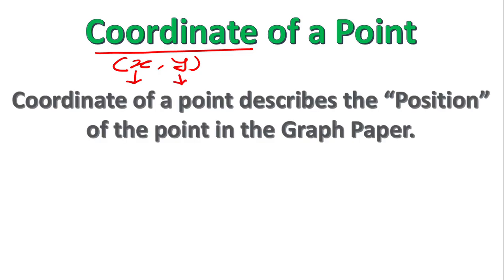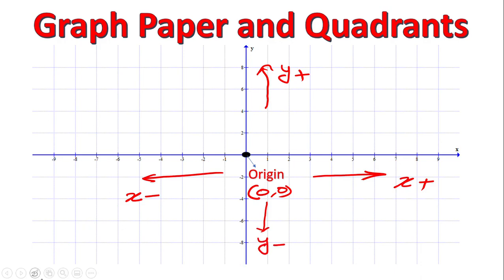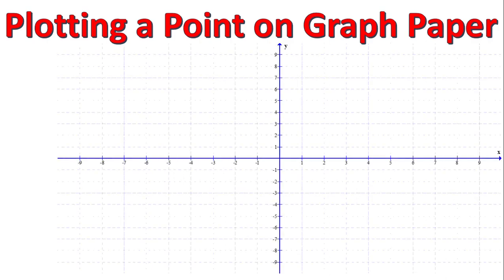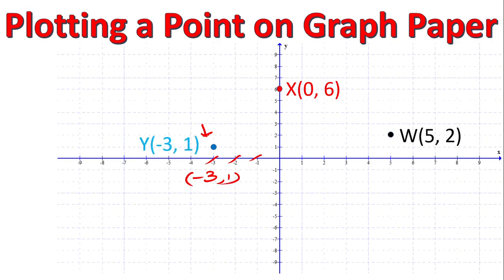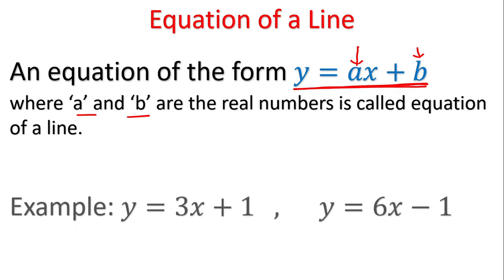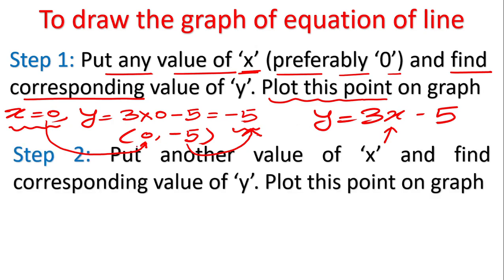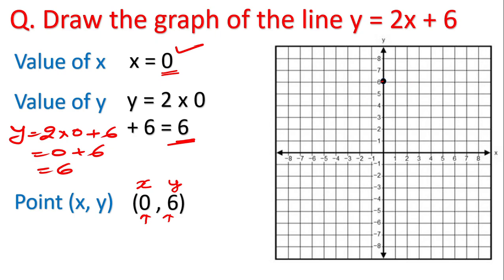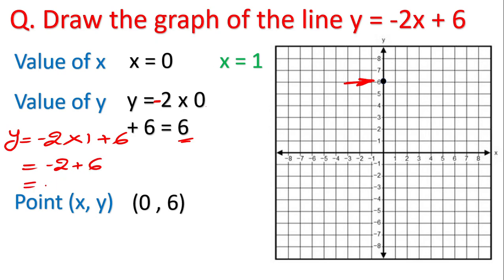Coordinate of a point and Graph of Equation of a line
ordered pair, coordinate of a point, quadrant, graph of equation of line, straight line